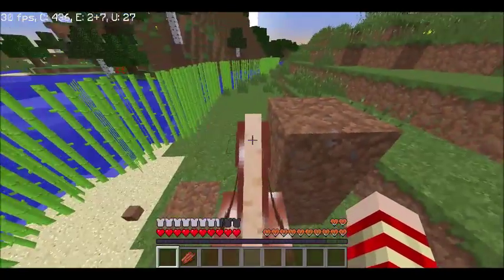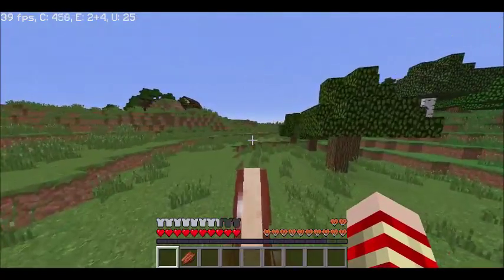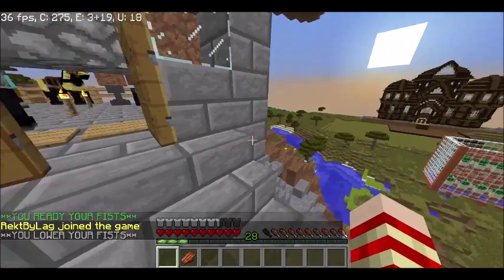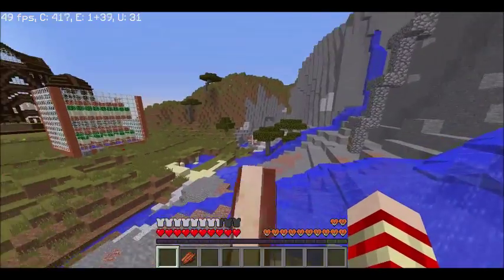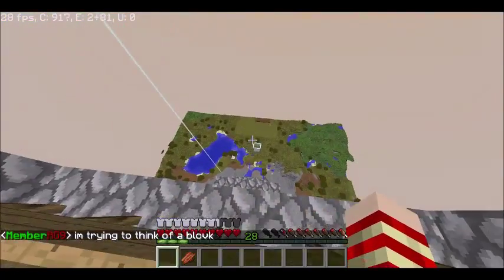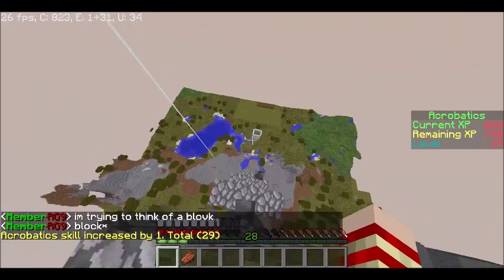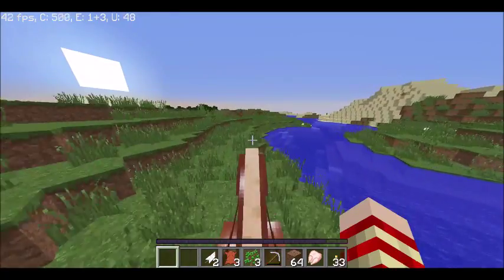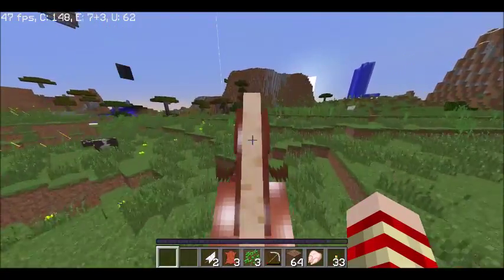SMP Episode 4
Pce Out!